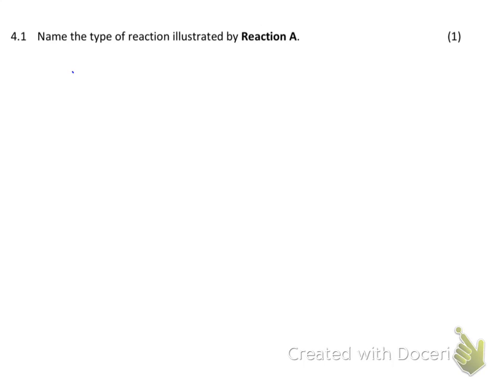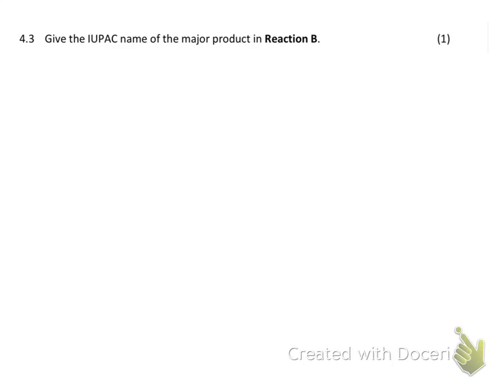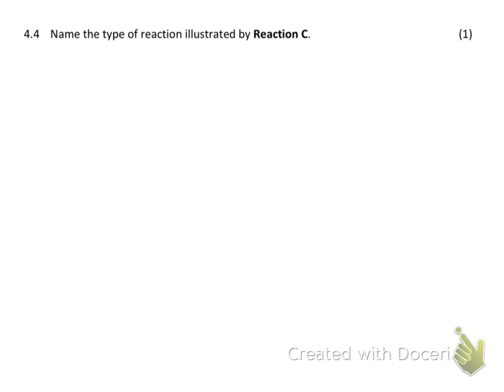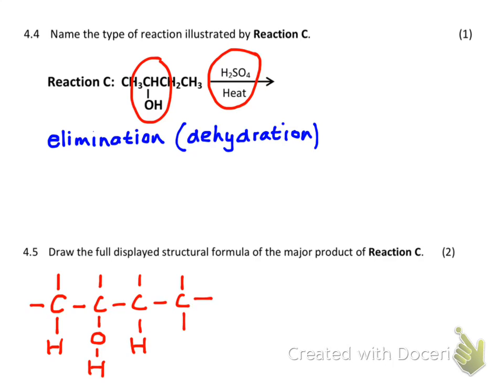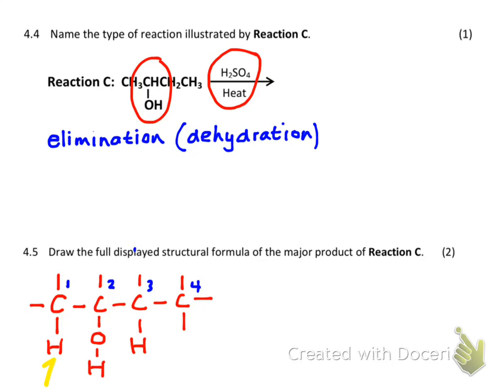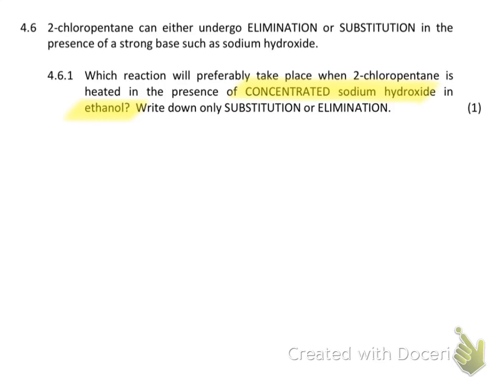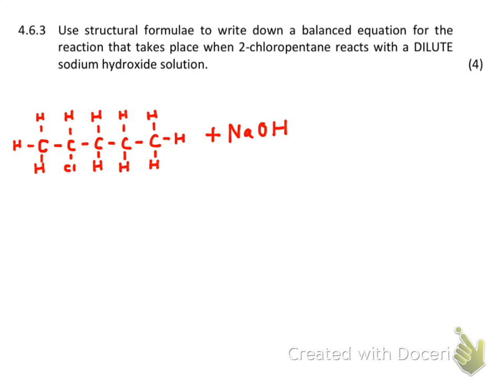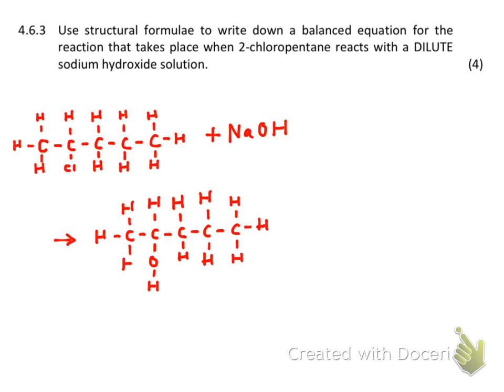PHS Chemistry exam - Question 4